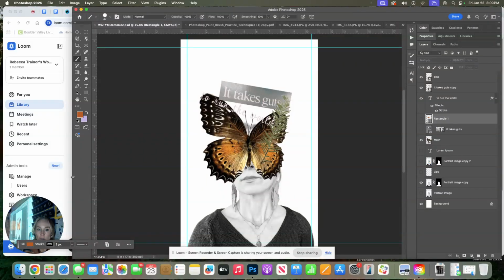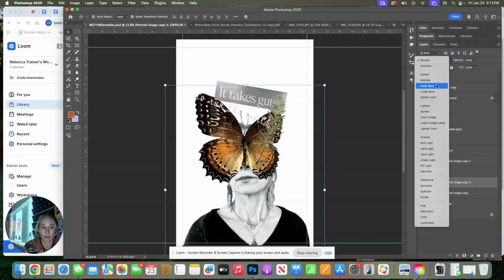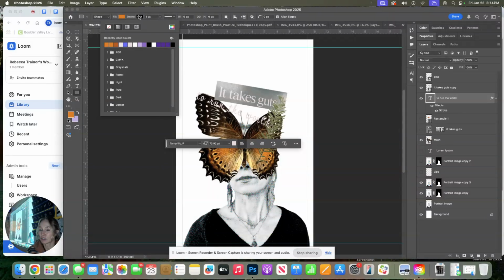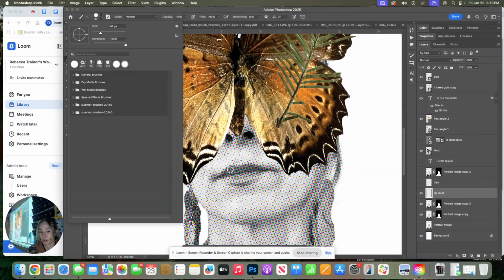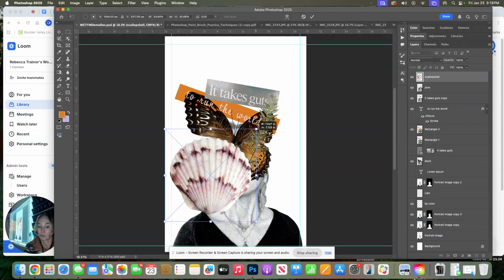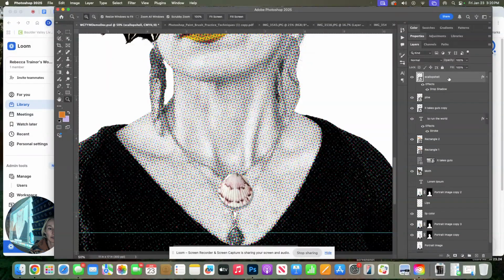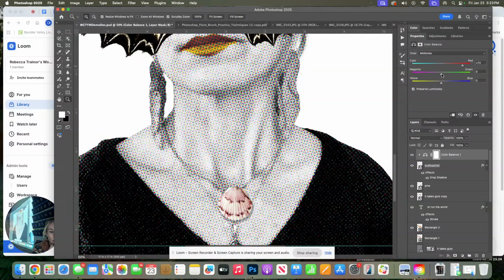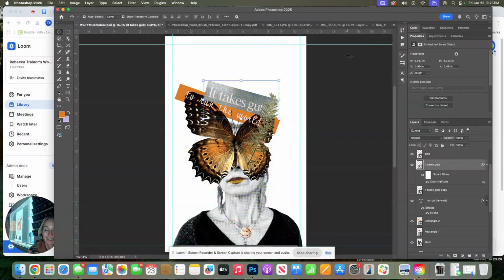WGTYM DEMO Part 3